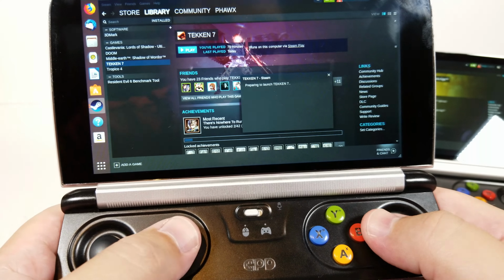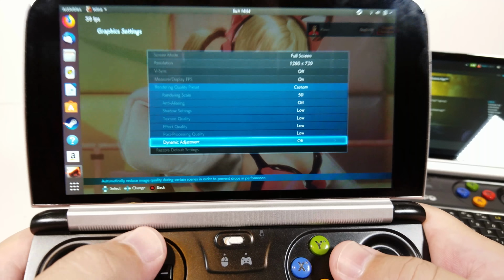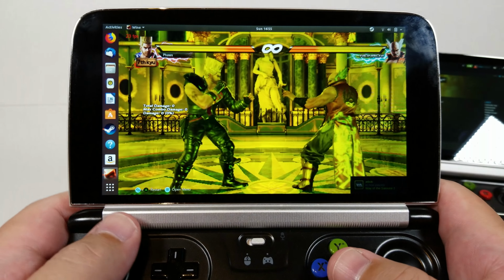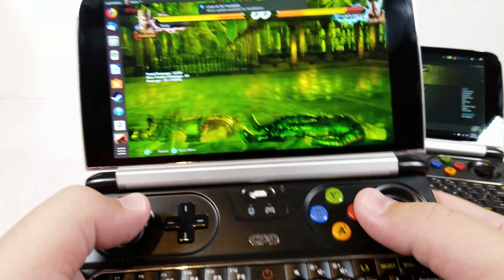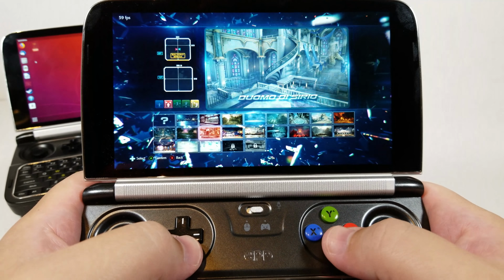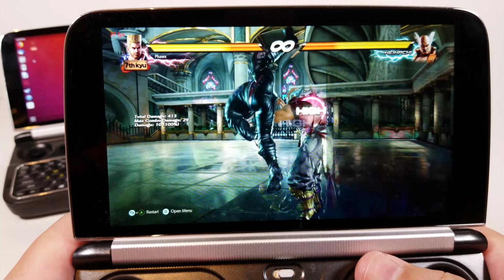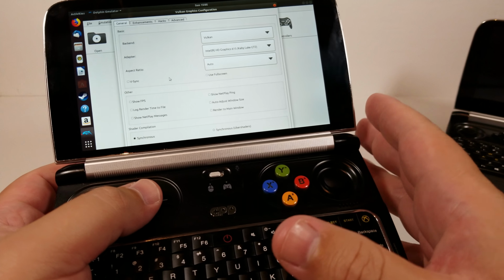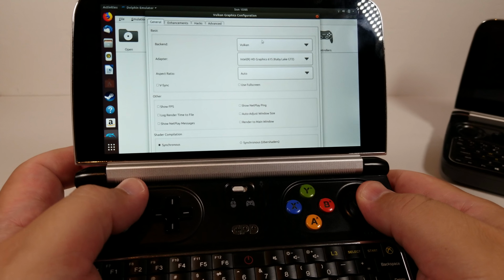Steam Play Proton - Comparing Gaming Performance Linux Vs Windows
Steam Play Proton 3.7-6 Beta on Ubuntu 18-4.1